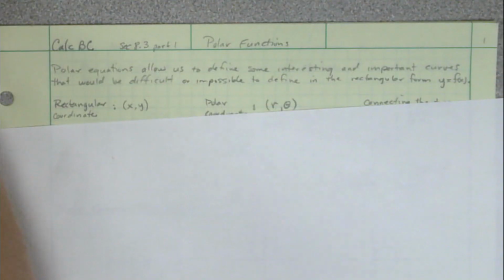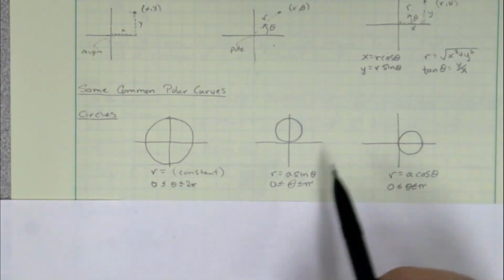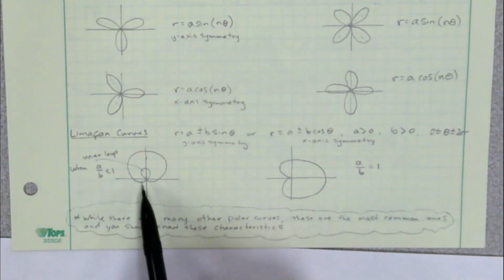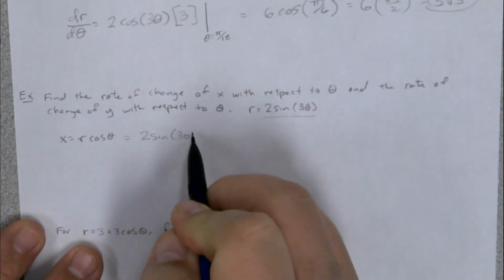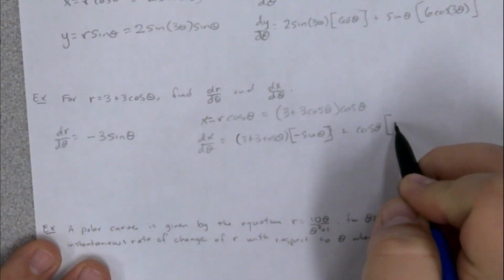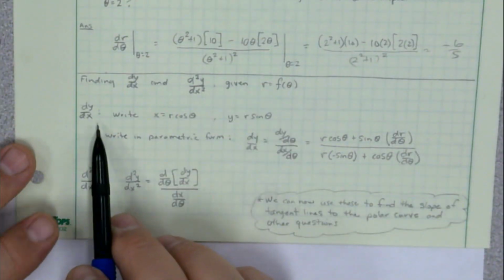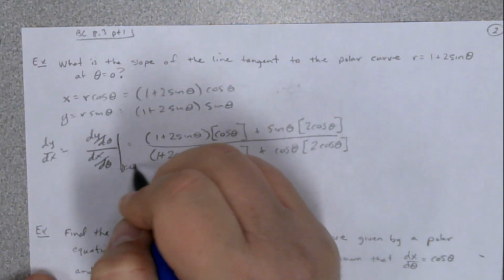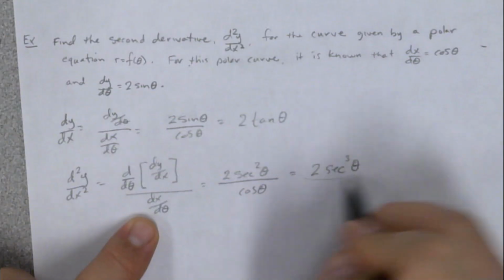Calc BC sec 8 3 part 1 polar functions